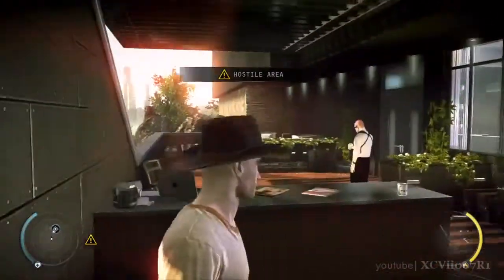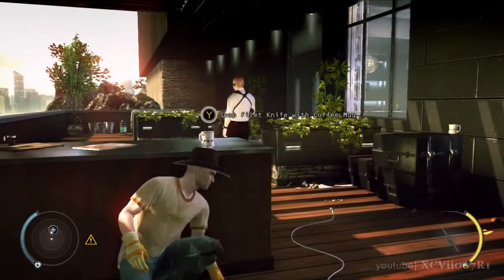Hitman Absolution Walkthrough Part 4) Mission A Personal Contract (Cliffside)